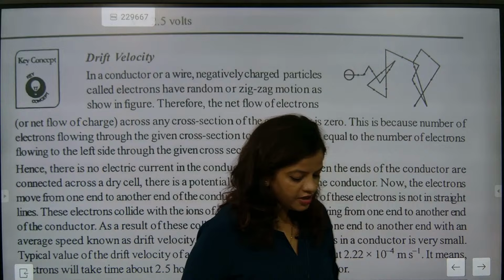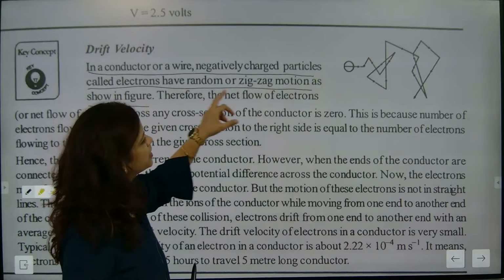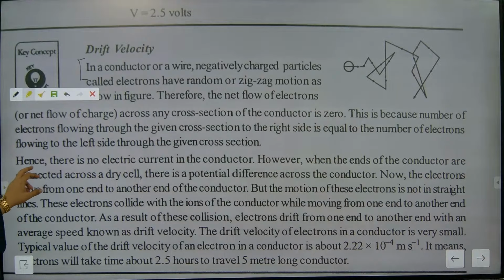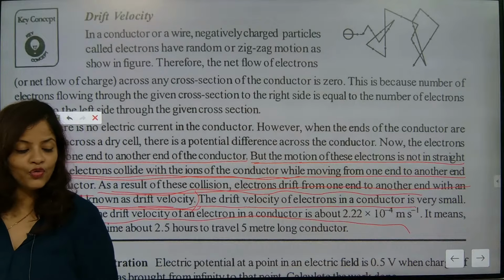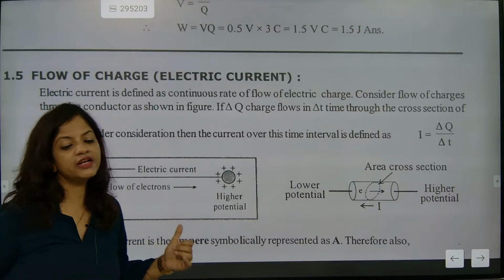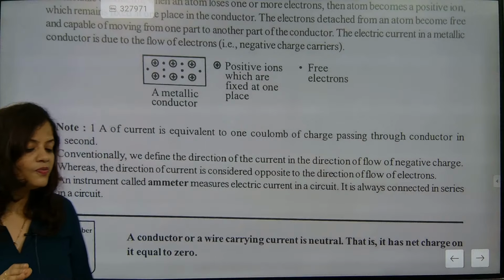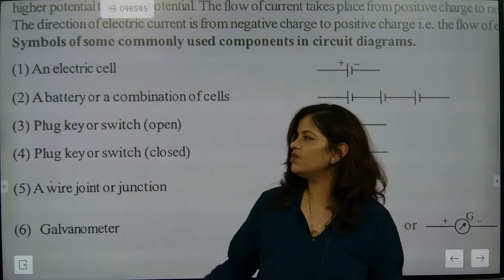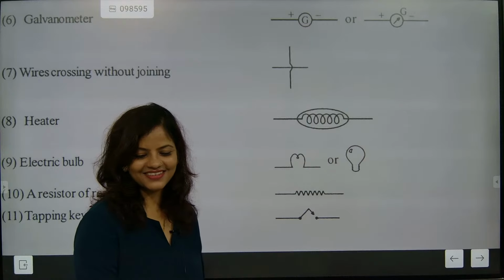electricity grade 10 physics part-4